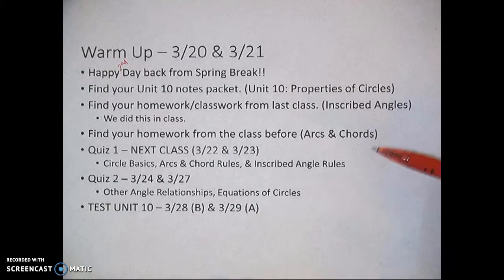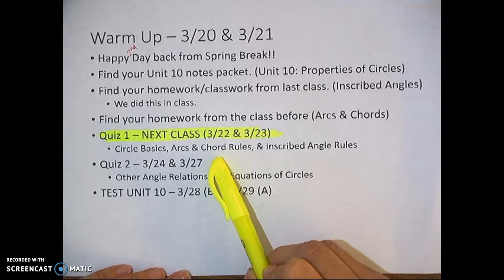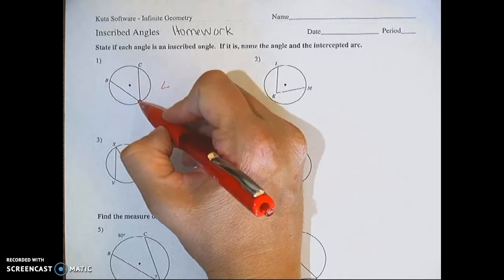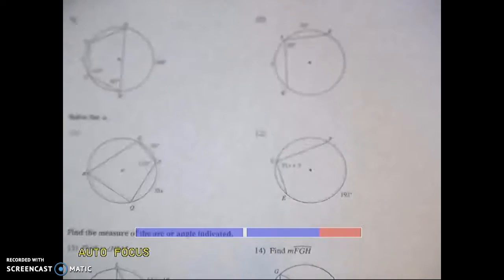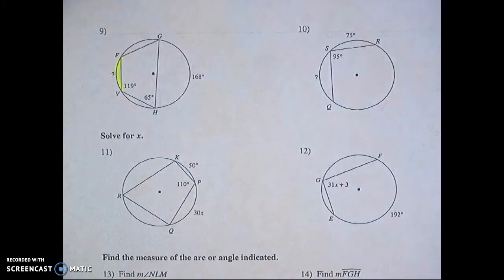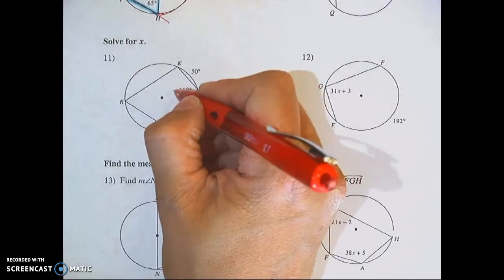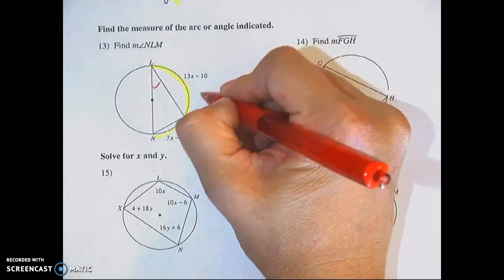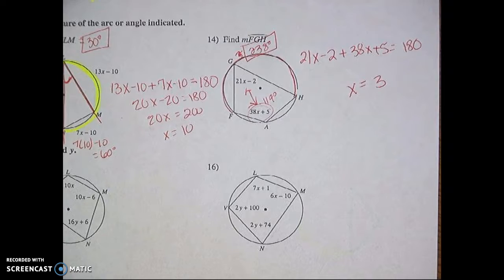Warm up & Homework Check 3/21